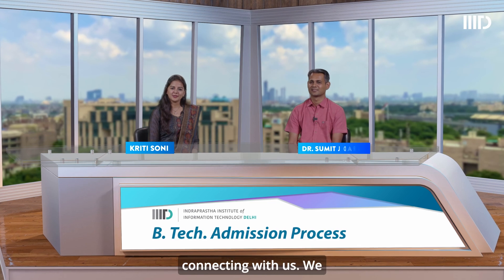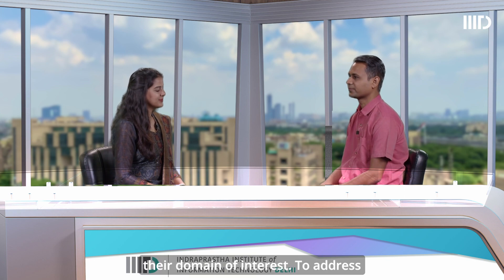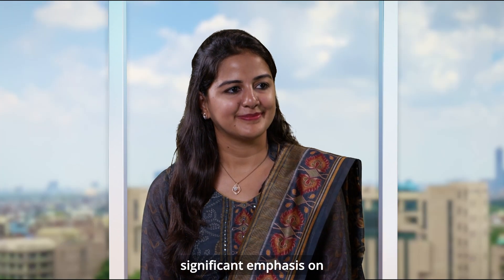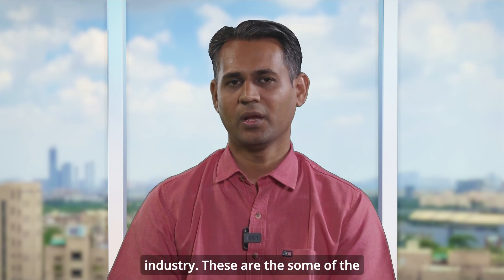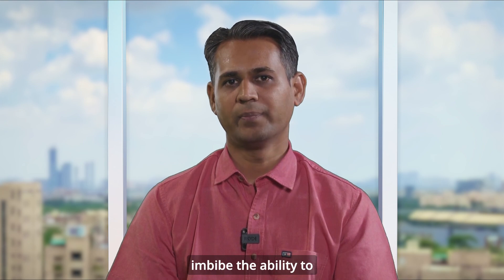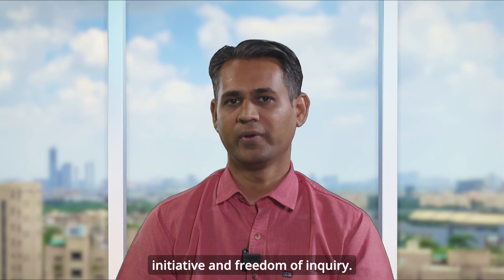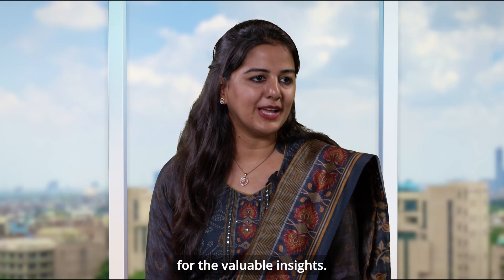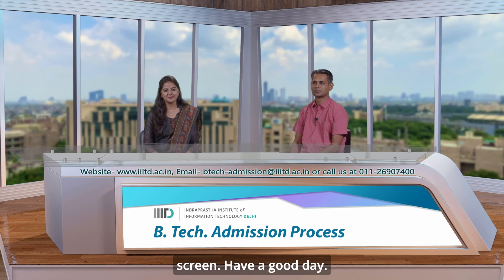Dean Academic's Insight: Exploring Academic Flexibility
In this video Dr. Sumit Darak, Dean of Academic Affairs at IIIT-Delhi shares about the different B.Tech. programs, unique courses/specializations and the flexible curriculum at the institute.